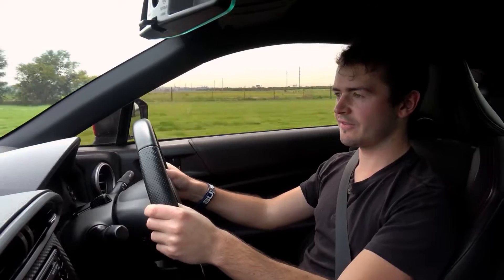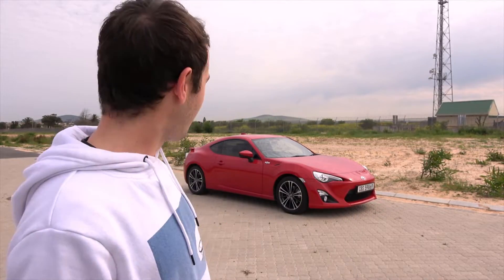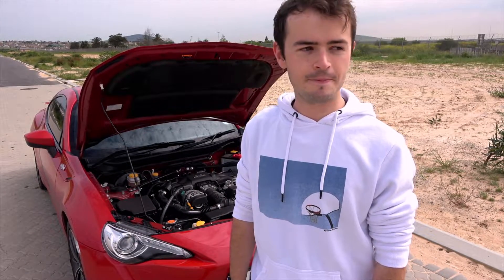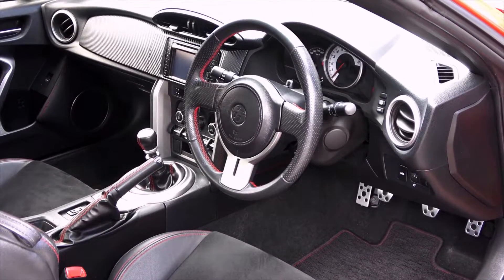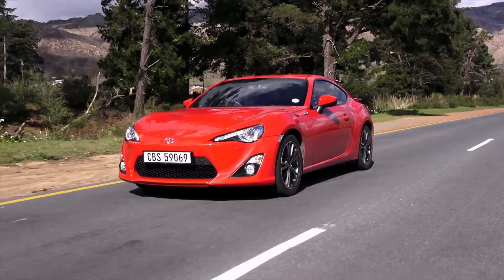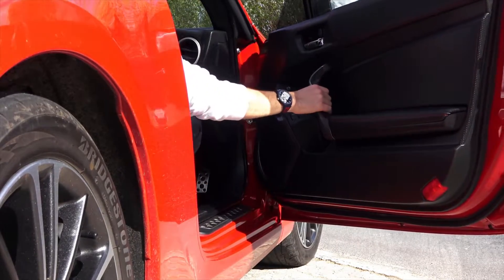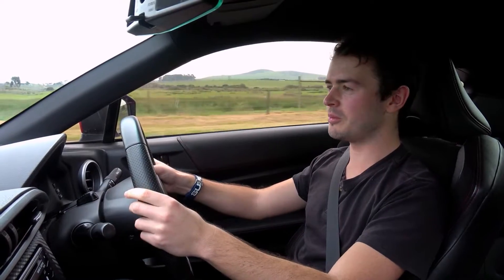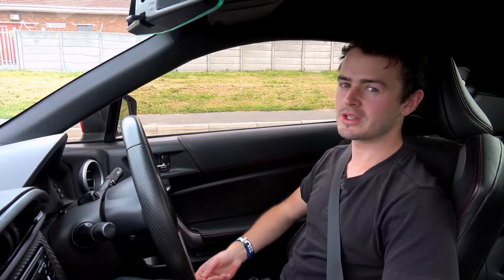The car for the driver - A day with the Toyota 86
I’ve been waiting a long time for this day. This isn’t the car that will get you to your destination in first place, but it might just be the car that gives you the biggest smile. When driven to its full potential, the 86 gives off a strange sensation that makes you feel like a hero.
It’s hard to explain but easy to experience… Hope you guys enjoy the video!

Also, thanks to my friends, James and Branden, for helping me film throughout the day and keeping me company. 😉

for much more to come!

My Gear:
Main camera – Sony AX53 Camcorder
Second camera – GoPro Hero 5 Black
Backup camera - Nikon D7000
Tripod – Fujiyama DT-930R